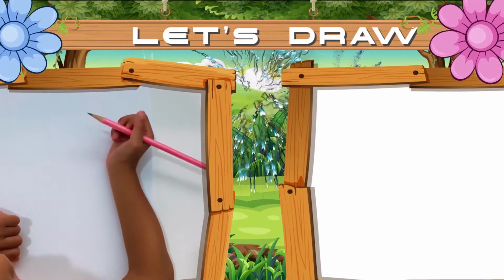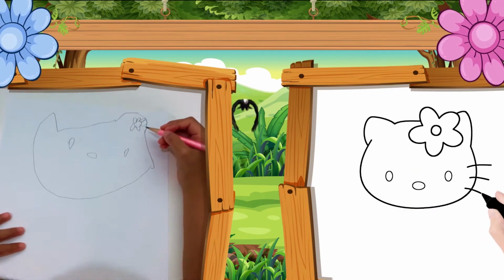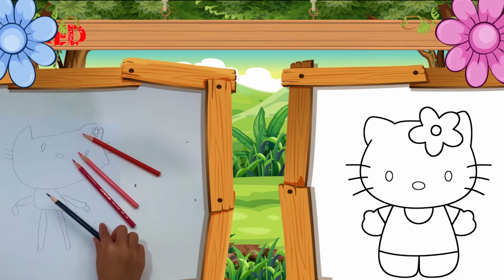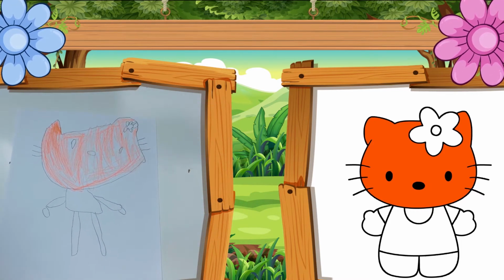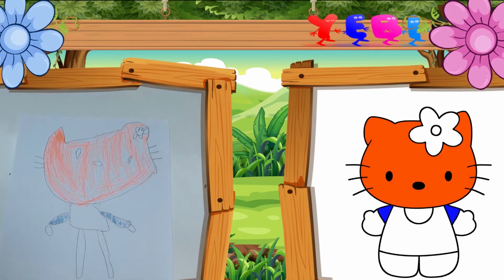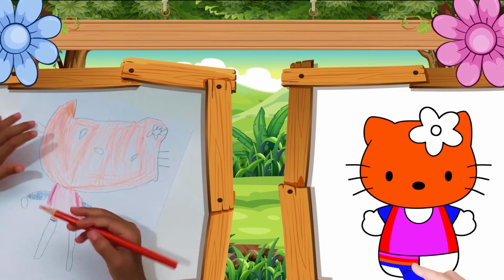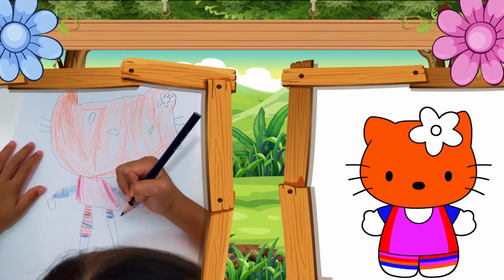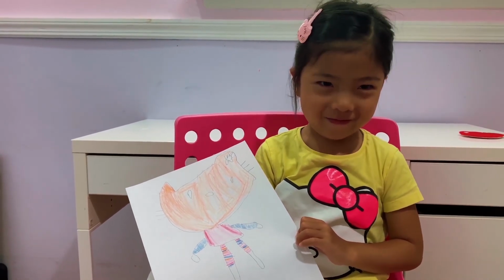How To Draw Hello Kitty With Yebin | Easy Drawing Tutorial - Step by Step Video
Yebin is excited to draw Hello Kitty today with her dad. In this video, Yebin will follow a simple and easy step by step to draw Hello Kitty. Yebin is challenging you to draw Hello Kitty by following this drawing lesson. Send your drawing to Yebin will choose the drawing she likes the most and send you a special "Thank You" card.